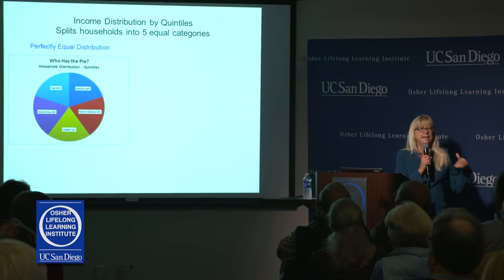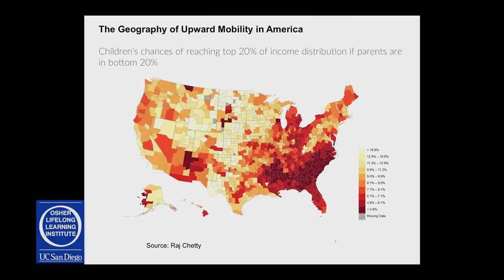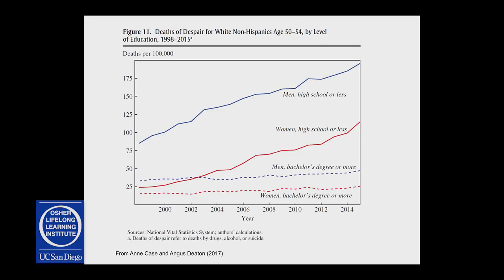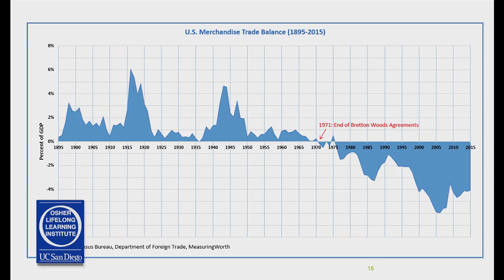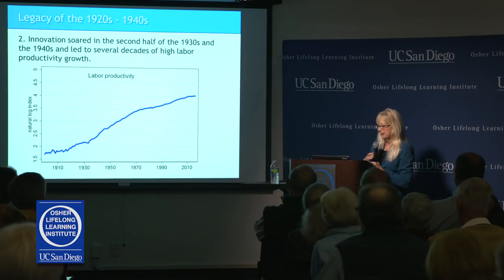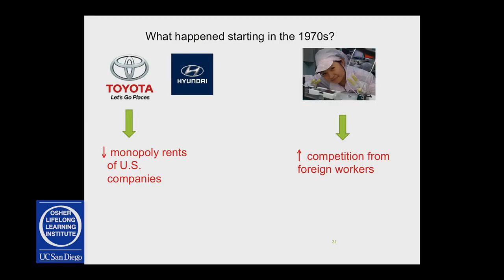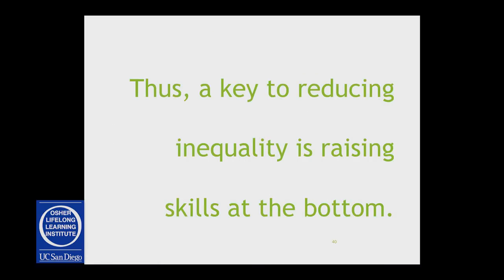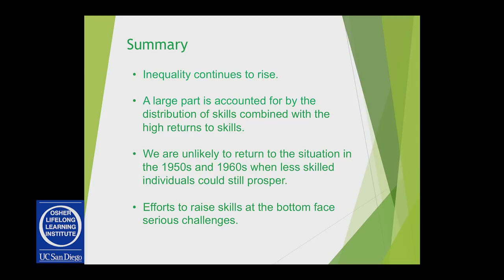The Past, Present and Future of US Income Inequality with Valerie Ramey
Economist Valerie Ramey of UC San Diego gives an insightful talk charting the rise, fall and rise again of income inequality in America over the last century. She highlights the special circumstances that created a "Golden Age" for the average worker in the 1950s and 1960s and then follows with the economic changes that led to today’s extreme disparity where the top 1 percent of US households earn nearly 20 percent of the nation’s income.  Ramey is presented by the Osher Lifelong Learning Institute at UC San Diego.    Recorded on 10/30/2017. Series: "Osher UC San Diego Distinguished Lecture Series" [12/2017] [Show ID: 33094]